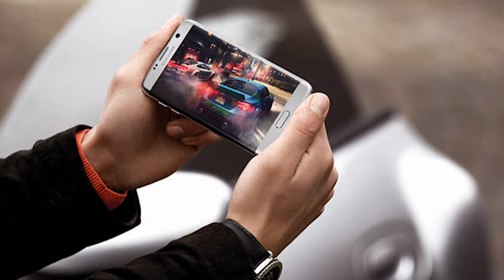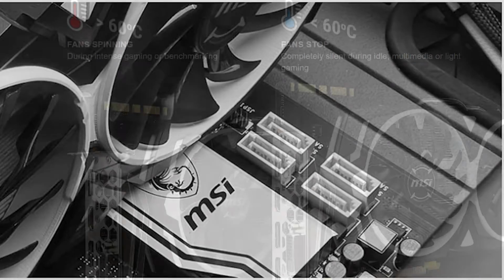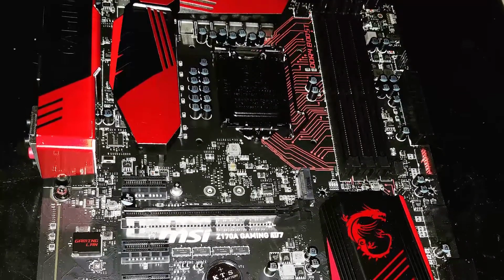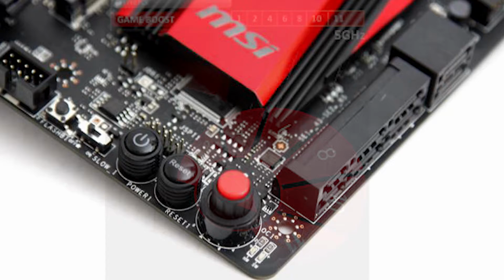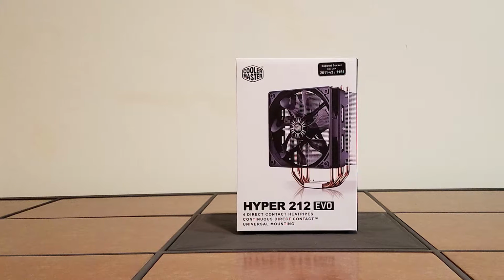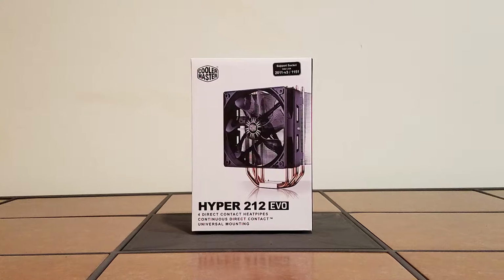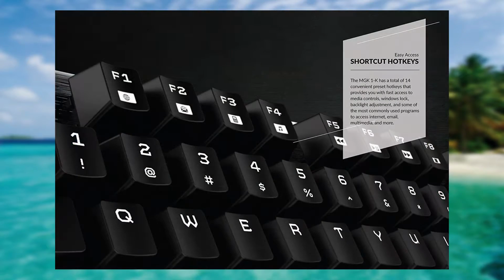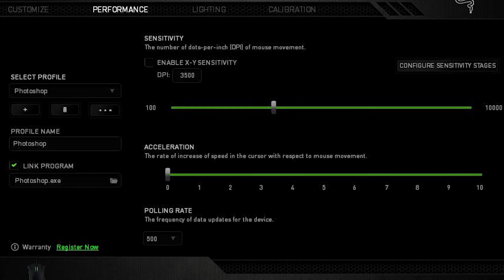PC Gaming Setup and Content Creating Setup for Youtube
We go over the PC I built and it's parts, as well as some gaming and content creating direction that may help anyone inspiring to be a Youtuber!

The parts in this list are here:
MSI GTX 1070 graphics card
4TB HDD
G.SKILL Ripjaws V Series 16GB (2 x 8GB) 288-Pin DDR4
Cooler Master 212 EVO
Intel Core i7 6700K 4.00 GHz Unlocked Quad Core Skylake Desktop Processor, Socket LGA 1151
(Old PSU) Corsair CX Series, CX750M, Semi Modular
(Current PSU) EVGA SuperNOVA 1000 G2, 80+ GOLD 1000W, Fully Modular
Samsung 850 EVO 250GB
MSI Enthuastic Gaming Intel Z170A ATX Motherboard (Z170A Gaming M7)
Azio Backlit Mechanical Gaming Keyboard (MGK1)
(Old mouse) aLLreLi Gaming Mouse
(Current mouse) Razer DeathAdder Chroma
Acer R240HY bidx 23.8-Inch IPS HDMI DVI VGA (1920 x 1080) Widescreen Monitor
Logitech HD Pro Webcam C920, 1080p Widescreen
Samson Go Mic Portable USB Condenser Microphone
Elgato Game Capture HD60

Twitter.com/AjilityPoints

Instagram.com/AjilityPoints